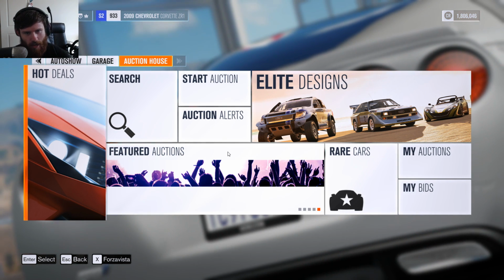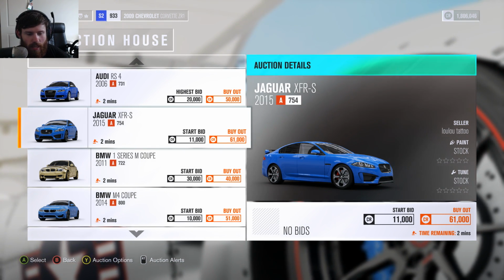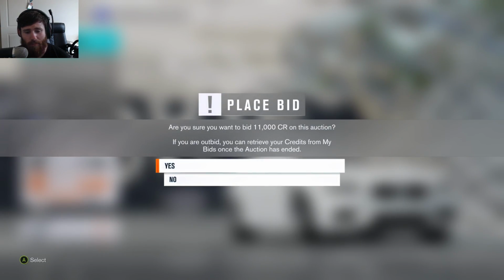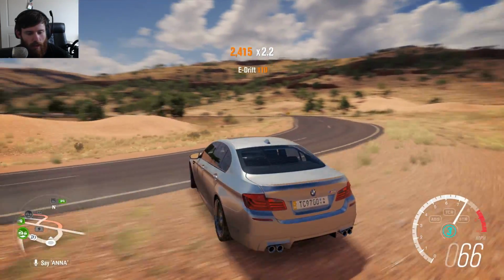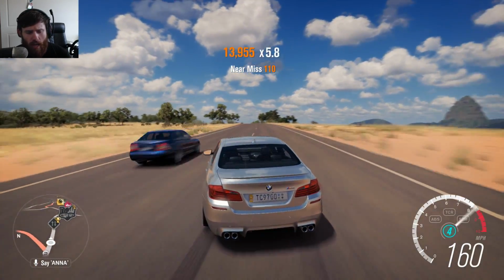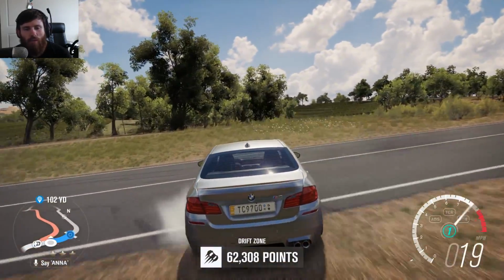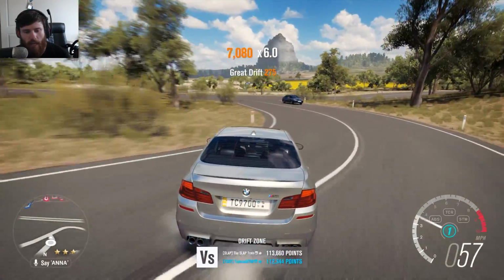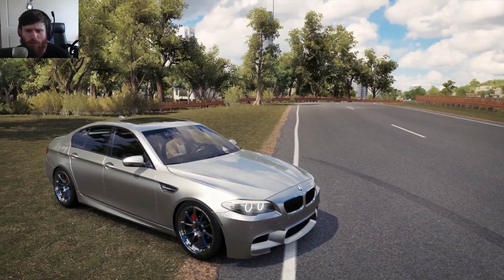Forza Horizon 3: 62,000 Credit, 1500+ HP BMW M5!? Auction House Drift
Forza Horizon 3: 62,000 Credit, 1500+ HP BMW M5!? Auction House Drift | TC9700Gaming

Today, we're going to be doing another auction house drift video in Forza Horizon 3!! This time, we've found a 1500+ HP BMW M5!